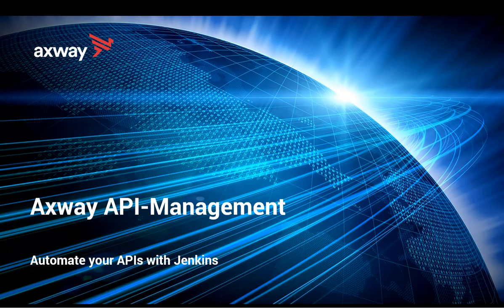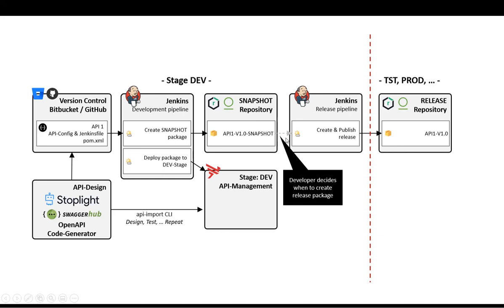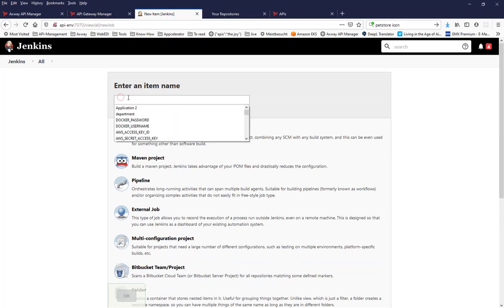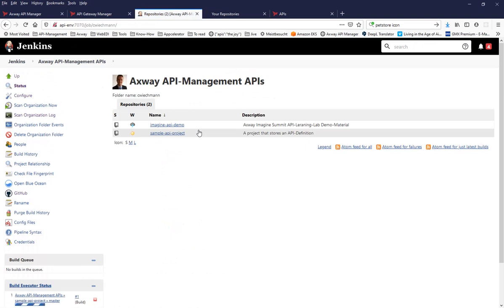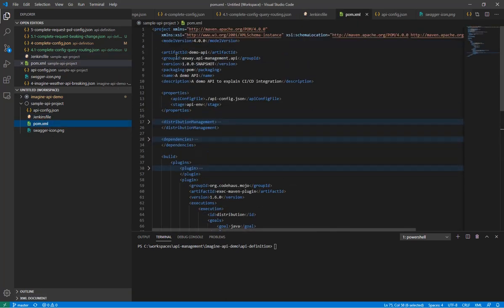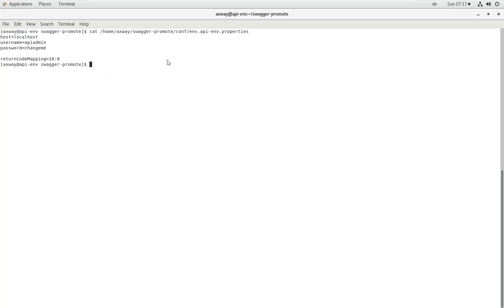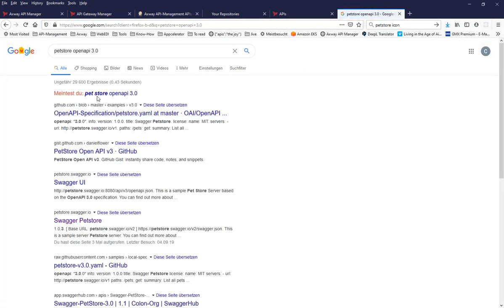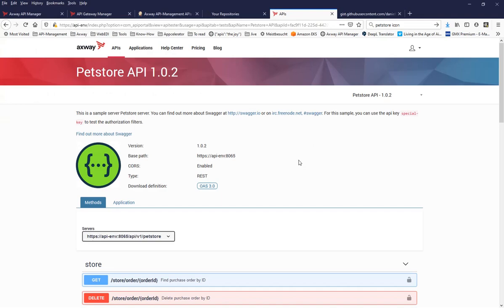Automate your APIs with Jenkins - Axway API-Management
This video explains how to setup Jenkins so that API-Service providers can starts a pipeline in a Self-Service fashion.